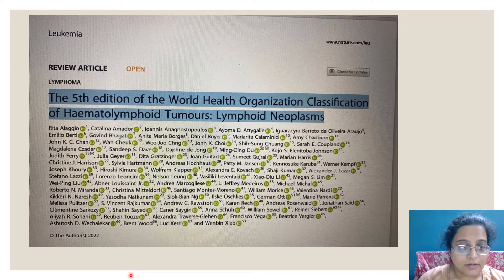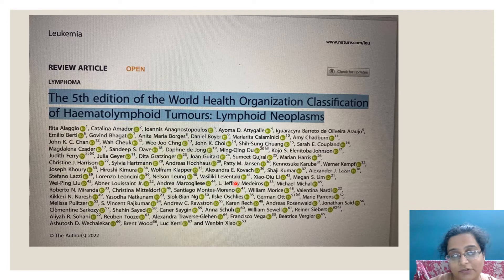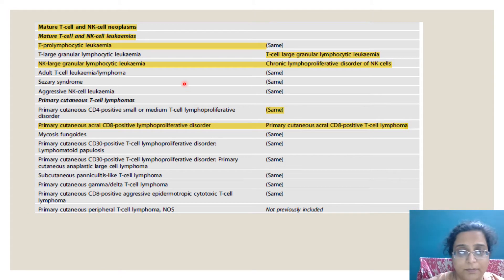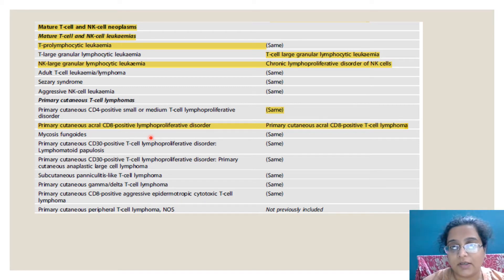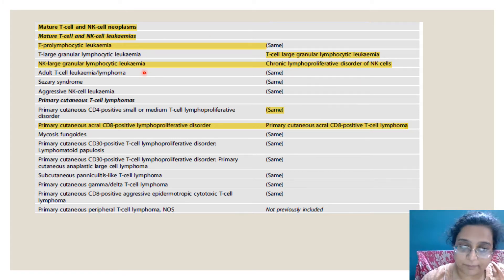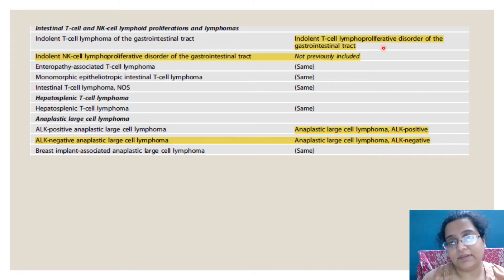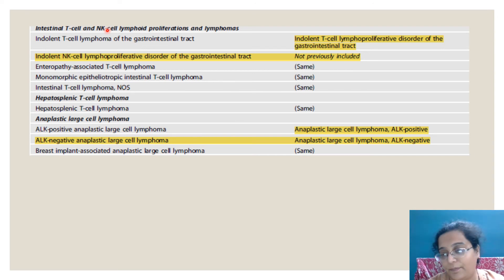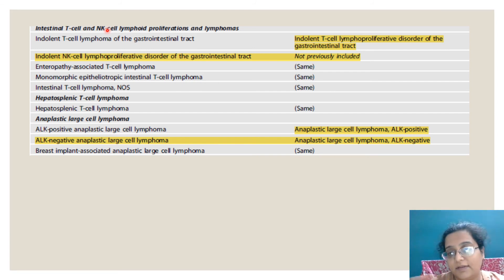RECENT WHO UPDATES IN LYMPHOID MALIGNANCIES - T/NK CELL LESION NEW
HEY GUYS  THANKYOU TO ARSHI AND ANNANYA FOR BRINGING TO MY NOTICE THE DISCREPANCY AND I SINCERELY APOLOGISE FOR THE ERROR.THIS IS THE CORRECTED VERSION PLEASE GO THROUGH.